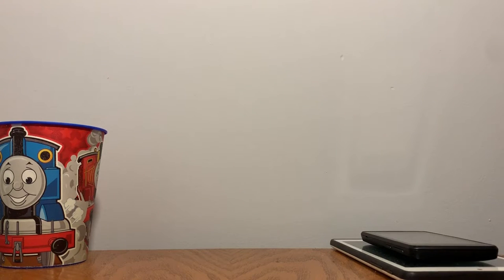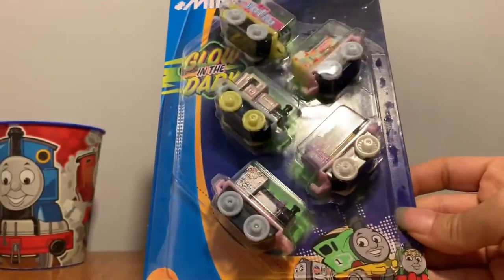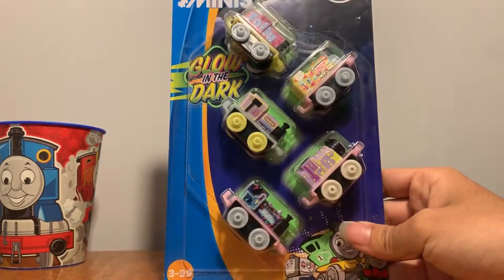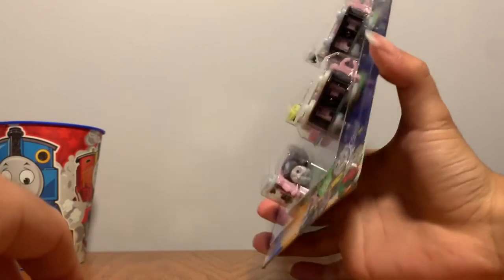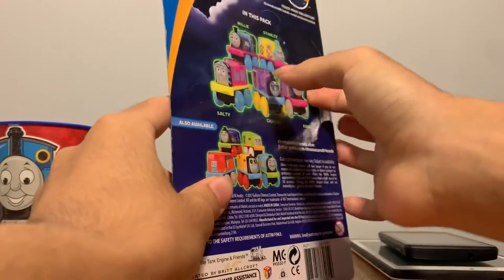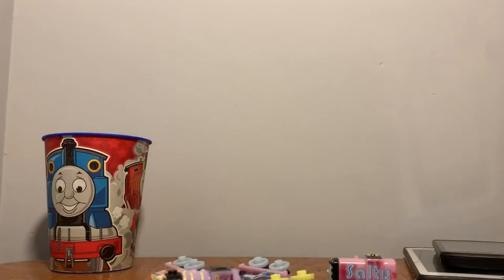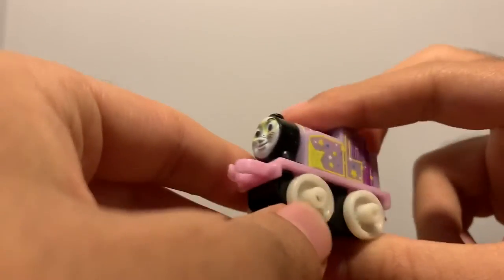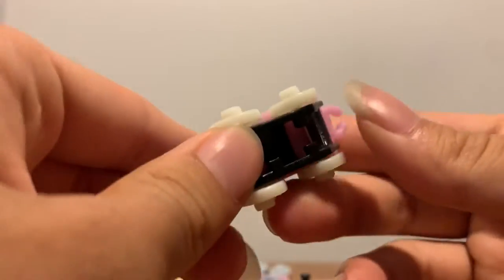Glow In The Dark Thomas Minis Unboxing! {Salty, Charlie, Rosie, Millie, & Stanley!}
I love these glow in the dark engines so much, and thanks to the best man ever, I got to get them for all to see, enjoy!